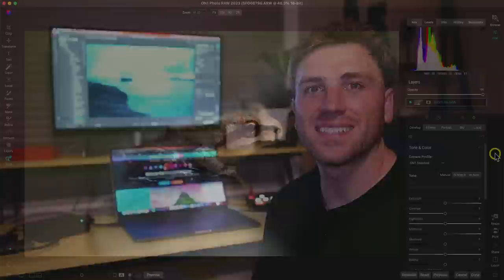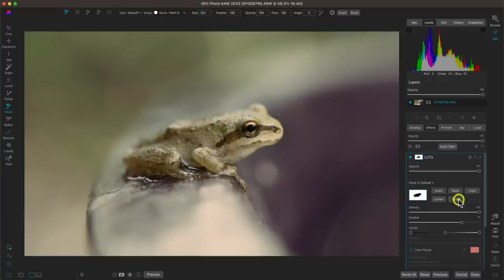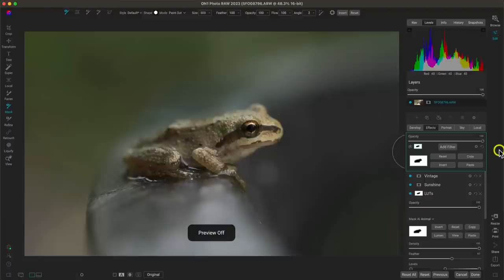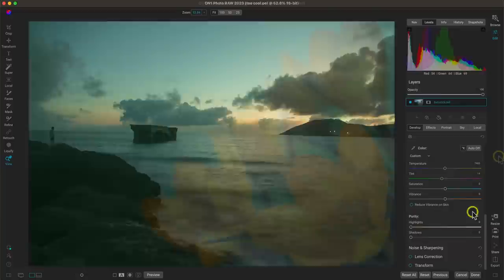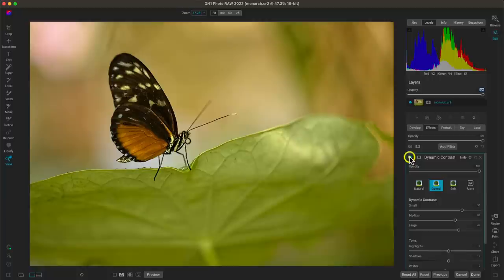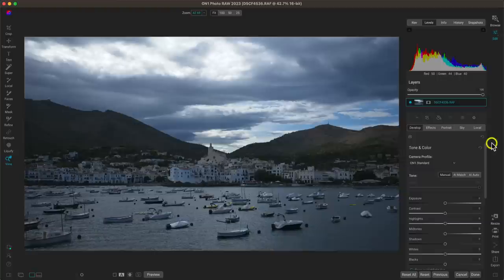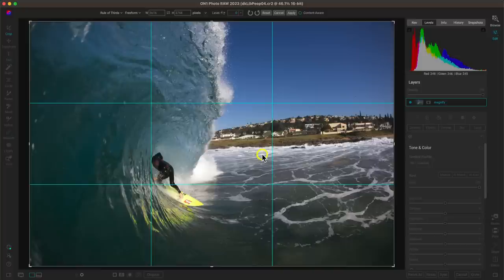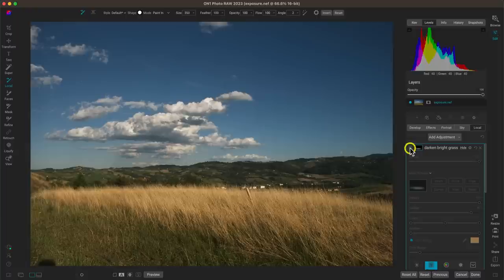Explore 8 Common Photo Editing Mistakes to Avoid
Never make a photo editing mistake again! Learn about 8 common photo editing mistakes to avoid in ON1 Photo RAW.

From over-saturating colors and excessive detail to heavy-handed effects, we highlight the pitfalls that can undermine the quality of your images. Discover essential tips and techniques to ensure your photo edits maintain a natural, visually pleasing aesthetic while enhancing the beauty of your subjects.

About ON1

Our Mission

00:00 Intro
00:21 Overdoing the Style
09:36 Ignoring White Balance
13:35 Oversaturating
16:28 Too Much Detail
19:42 Ignoring Noise
21:28 Bad Exposure Adjustments
26:16 Not Cropping and Leveling
29:09 Not Feathering Masks"